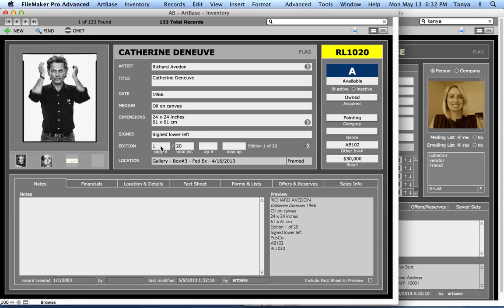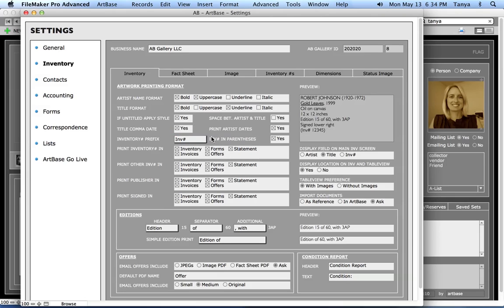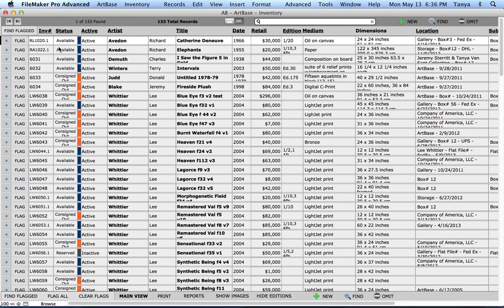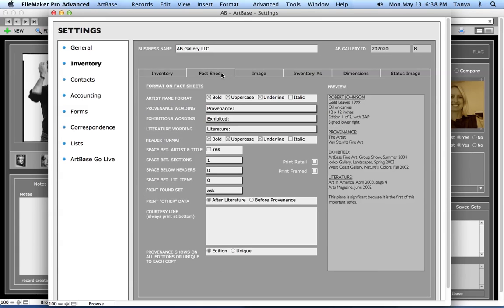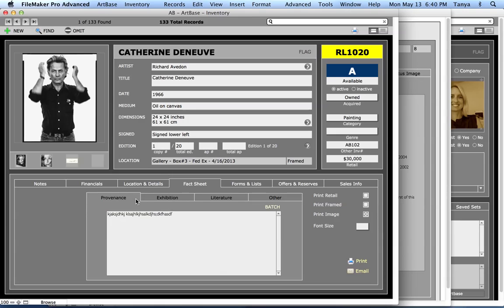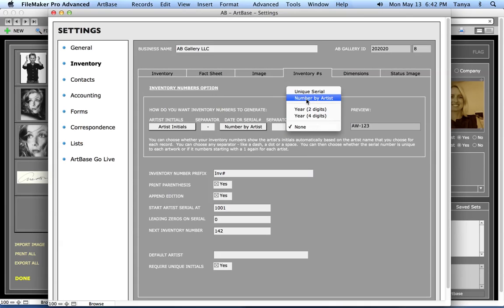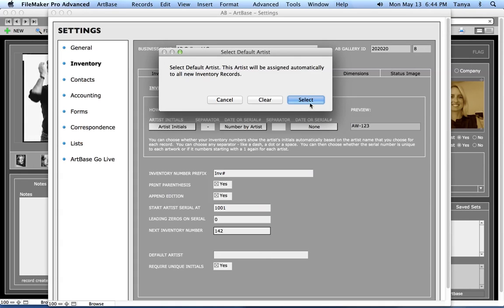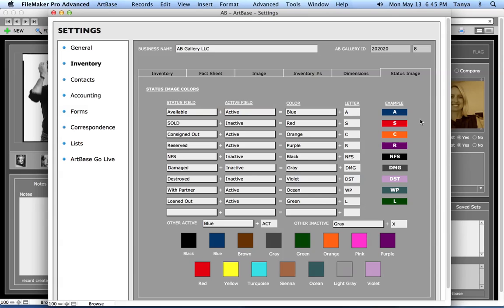AB 10 Settings: Inventory Settings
This video will take you through the Inventory Settings in ArtBase.